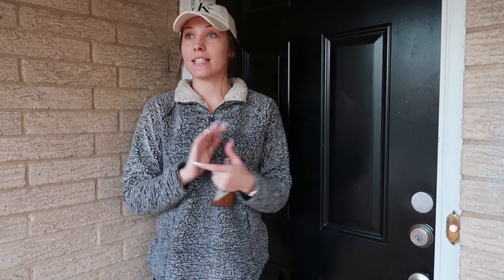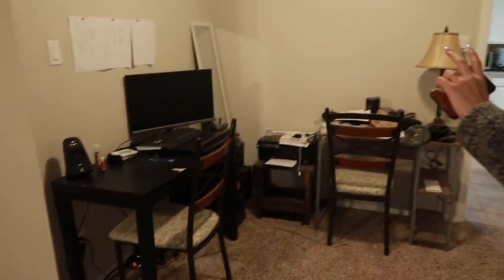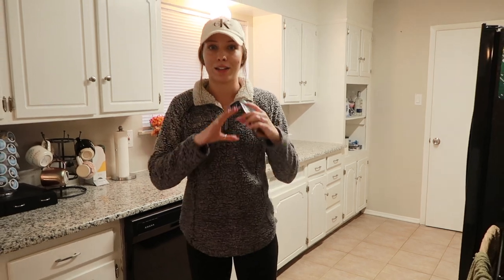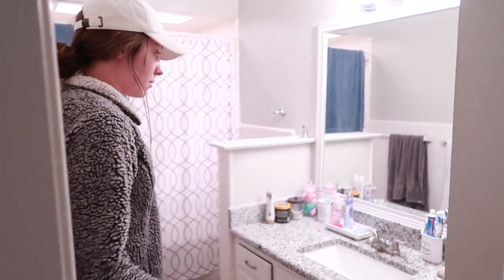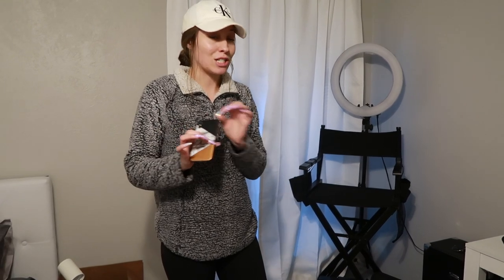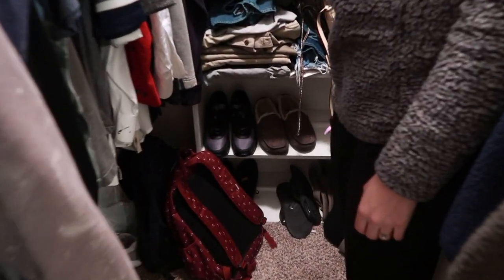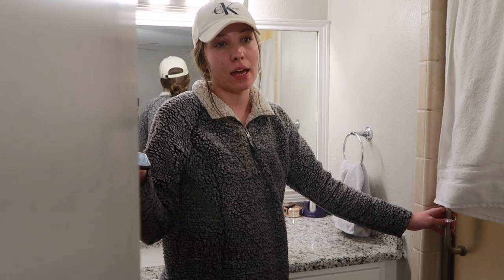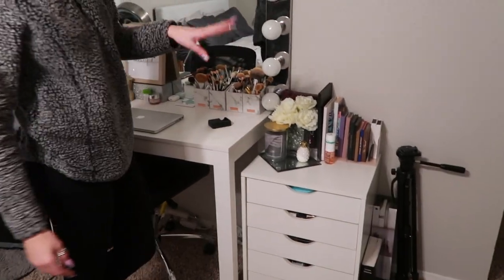House Tour 2019 | Skyler Analyse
Alright guys, this time I'm actually going to be consistent!
This video is showing you guys my new home! Hope you enjoy and I'll see ya next week!

Makeup Insta: makeupbyskyleranalyse